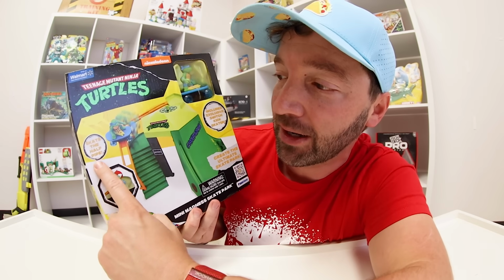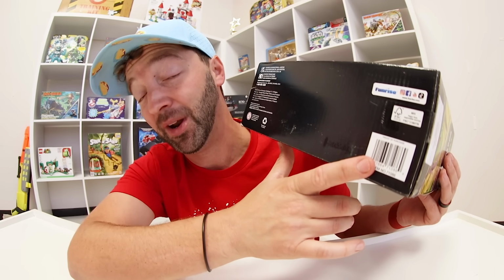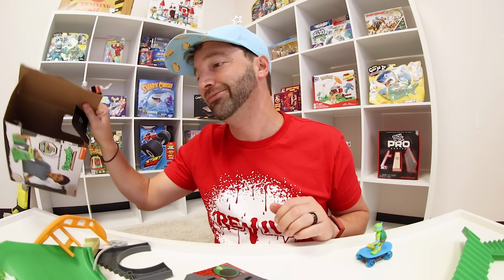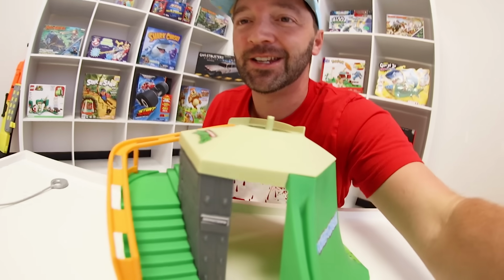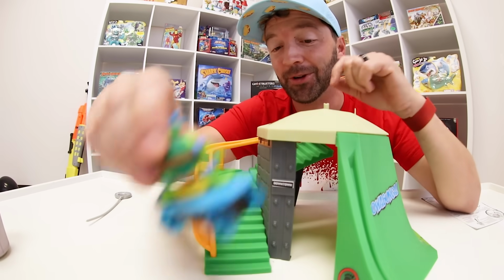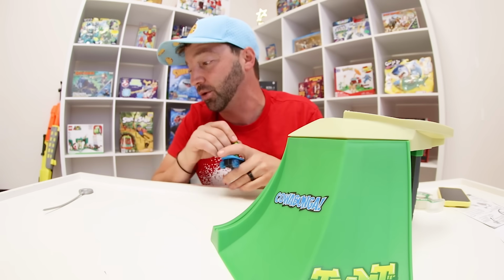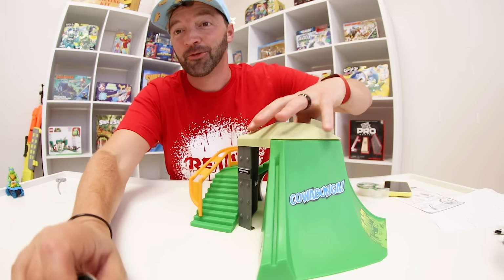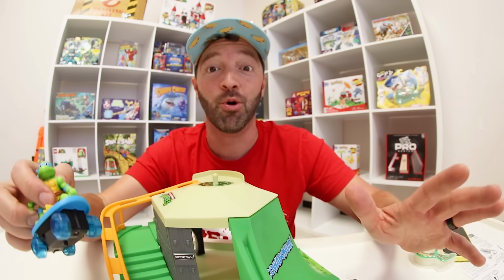EPIC NINJA TURTLE SKATEBOARDING PLAYSET!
I had a blast playing this! We hope you dug it too!